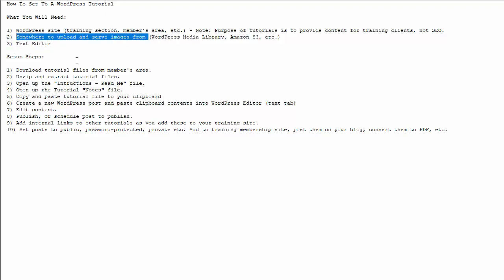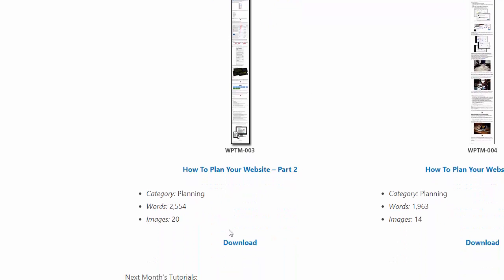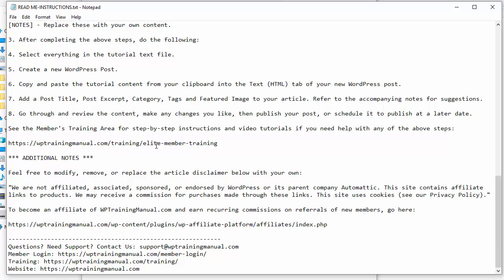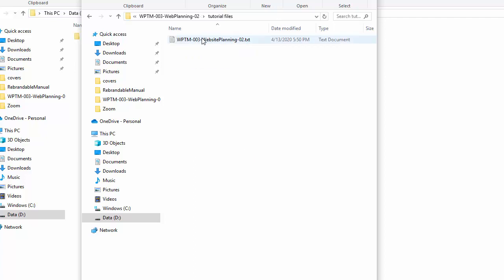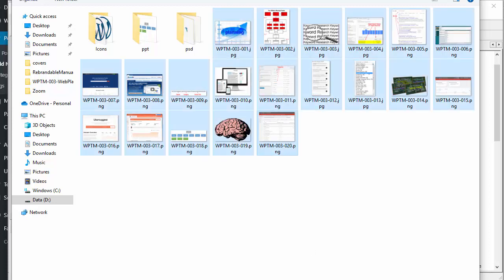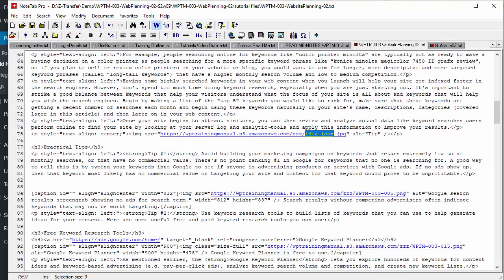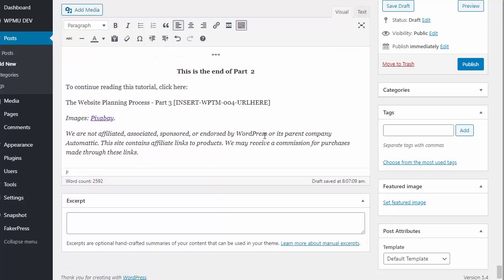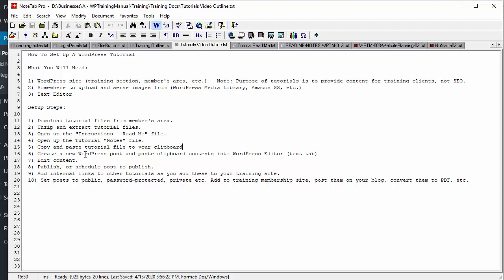How To Set Up Editable WordPress Tutorials - WPTrainingManual.com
Learn how to create a personalized copy of the WordPress User Manual for your clients and rebrand the manual with your company details.

WPTrainingManual.com provides an expertly-written comprehensive done-for-you WordPress client training system that will teach your clients how to use their WordPress sites effectively and save you years and thousands of dollars on content creation costs.